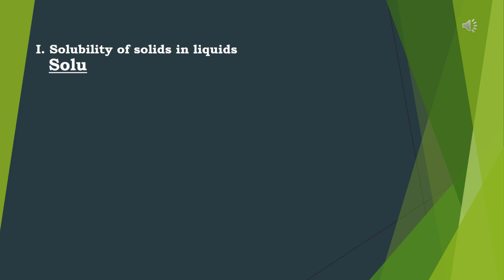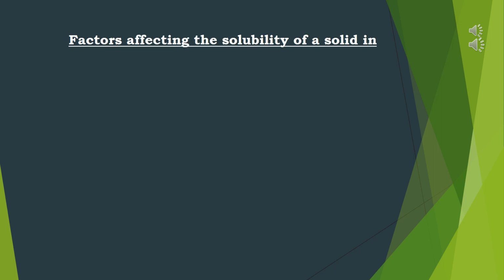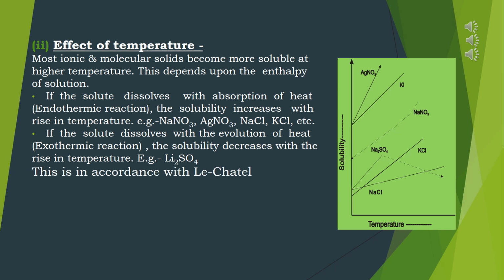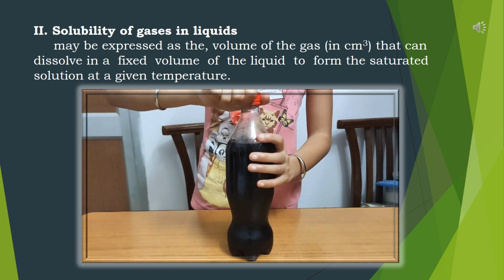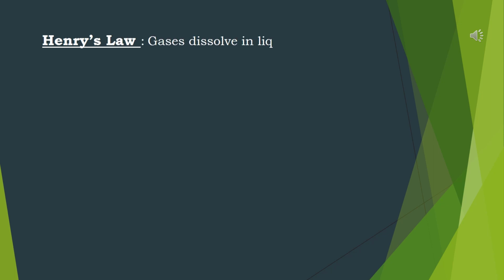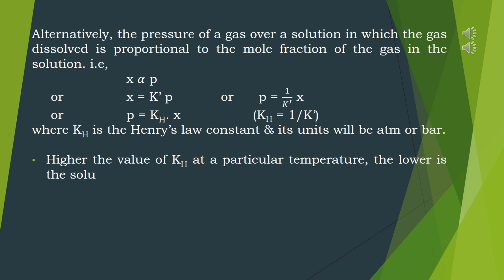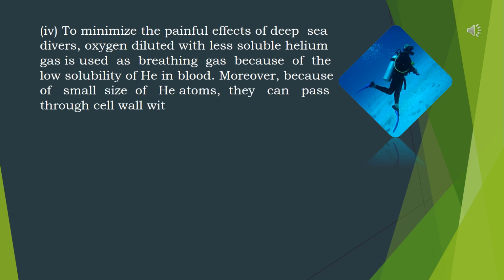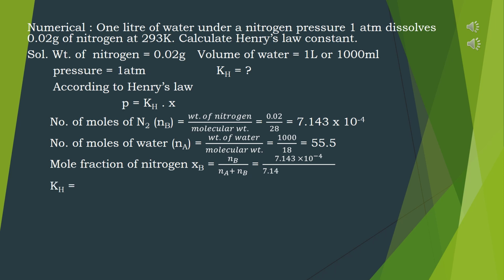Solubility of Solids & gases in liquids and Henry's law